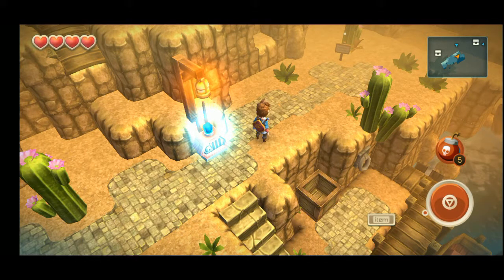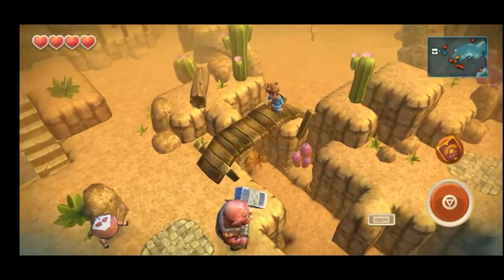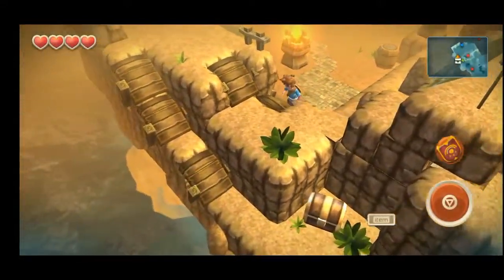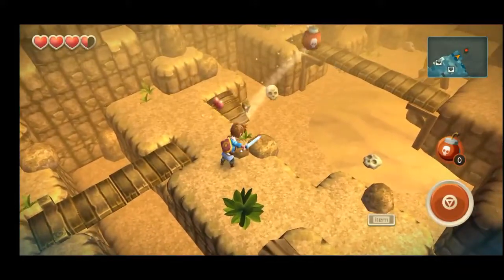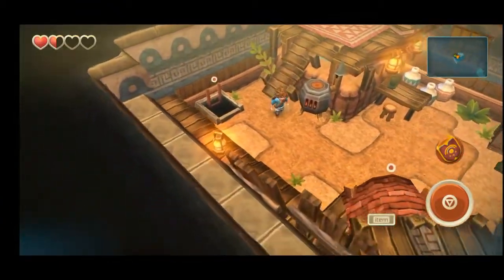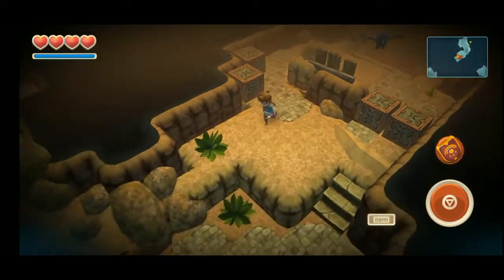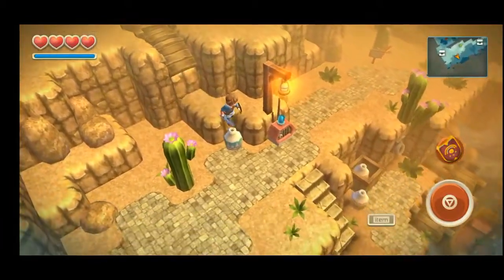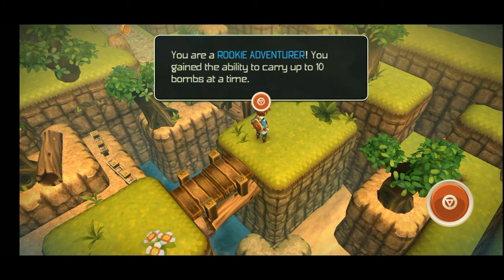Oceanhorn - Gameplay Walkthrough Part 4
Follow ya boi on social media!